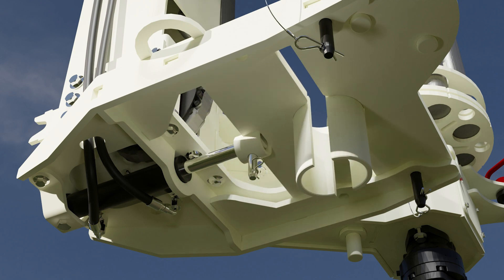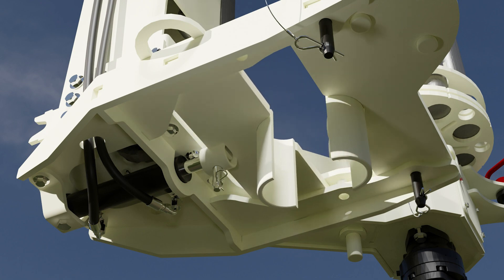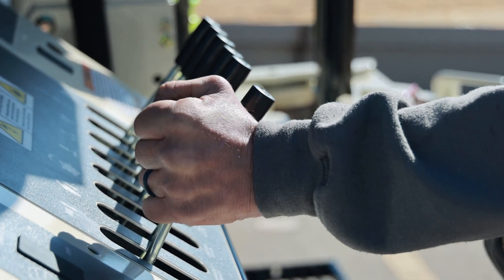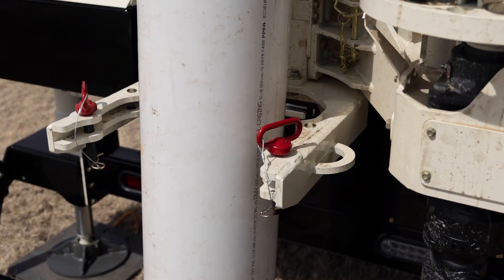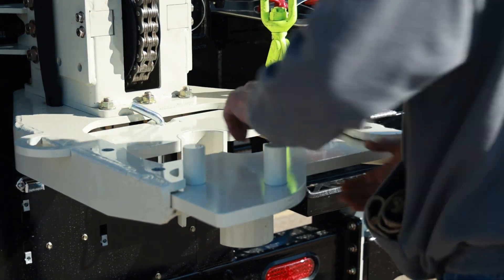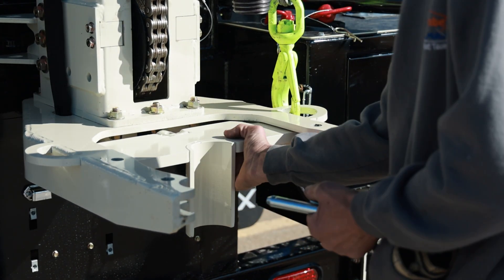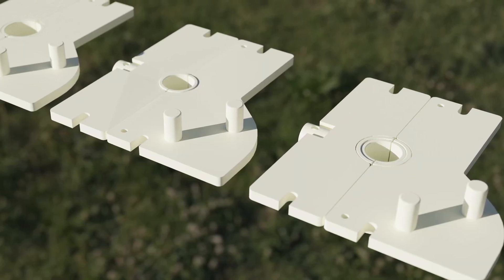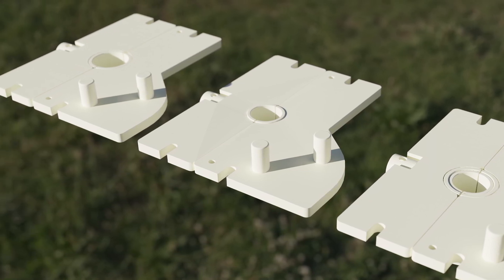DRILLMAX® DM250 Hydraulic Table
A hydraulic table comes standard on the DRILLMAX® DM250 F600 Water Well Rig,  increasing production rates and creating a quieter job site.

Bushings closest to the mast incorporate hydraulic movement. With fewer pins to remove, the hydraulic table minimizes chattering creating a quieter job site.

To set large casing, retract the cylinder, remove the pin holding the rear slip, remove the front slip pins, and slide out the slips.

Table slips available in various sizes clamp to hold casing tight while welding or gluing sections together.

Upgrade kits are available for 2018 or newer rigs. Call to learn whether your particular rig can accommodate this option.